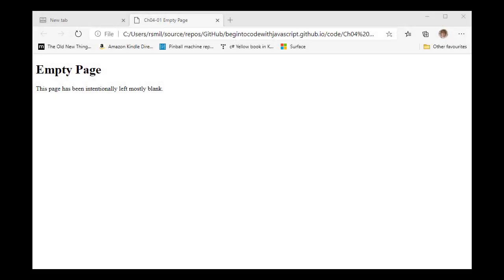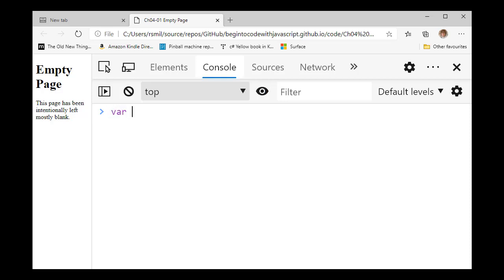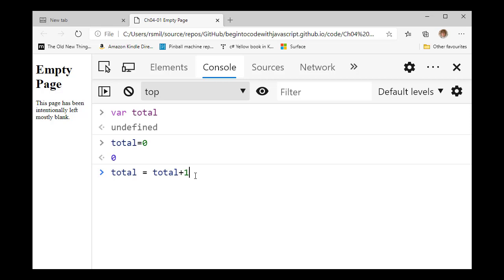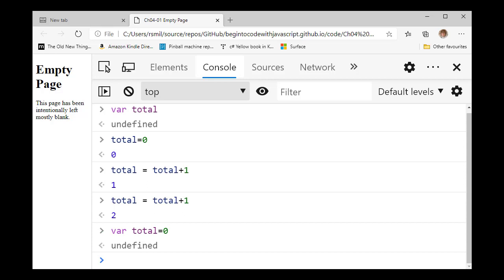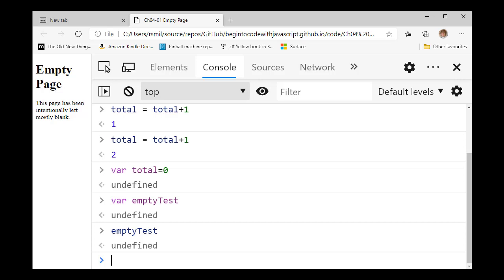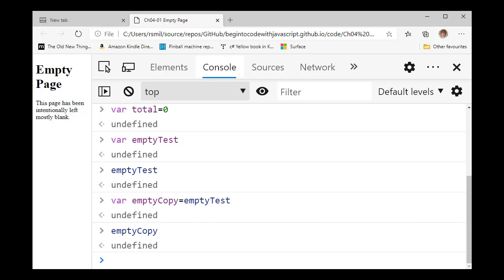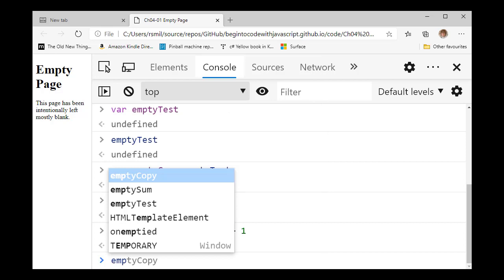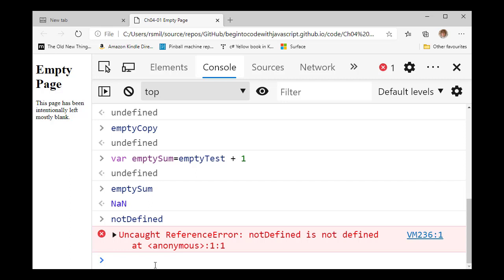Chapter 4 Make Something Happen 1: Working with Variables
This video is for the "Make Something Happen" section starting on page 106 of "Begin to Code with JavaScript".

We create some variables and discover how to manipulate them using JavaScript.